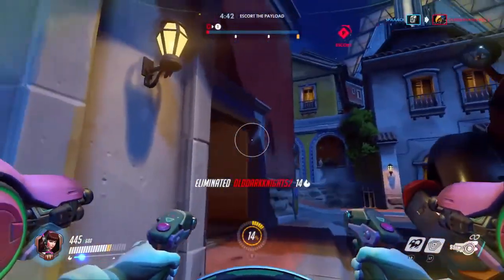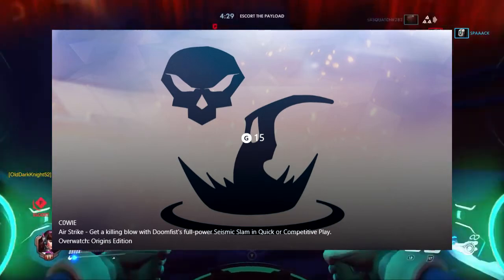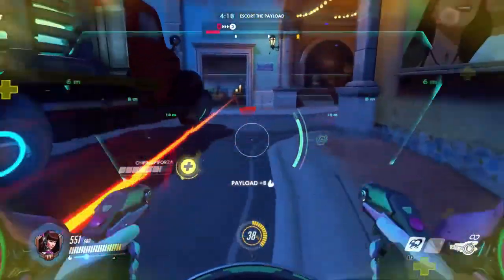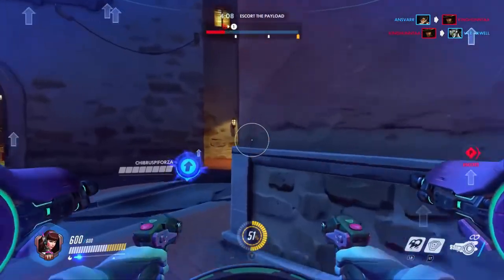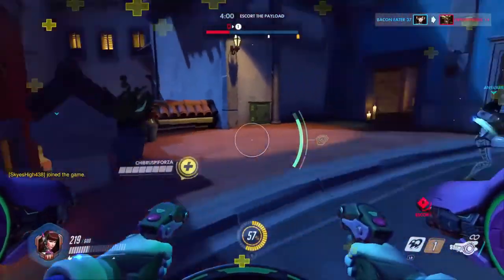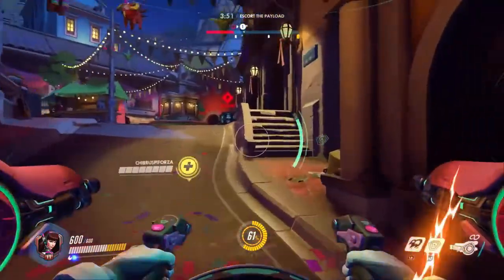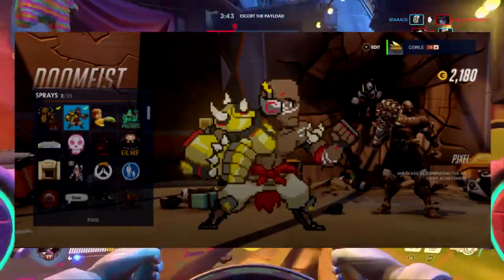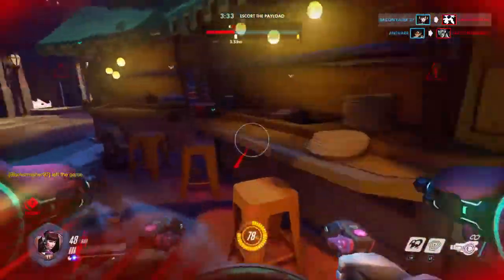DOOMFIST PIXEL SPRAY! (Airstrike Achievement)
In this video, I show you all how to get Doomfist's pixel spray in Overwatch. It's an extremely rare achievement and takes a lot of luck, but here's my tips on achieving it.

Song - JPB - High
From - NCS